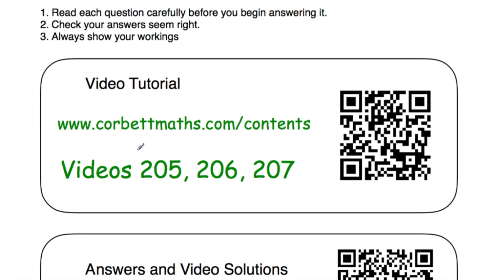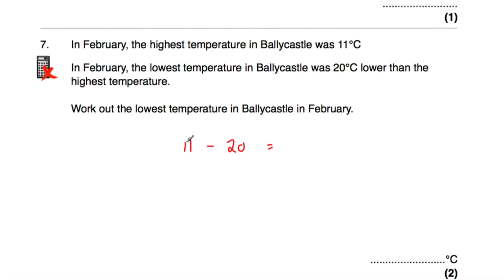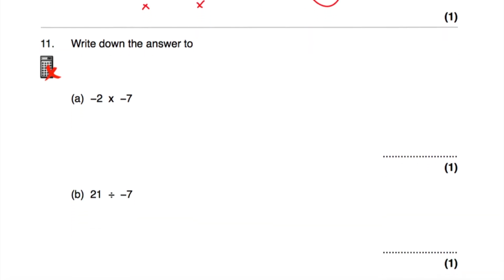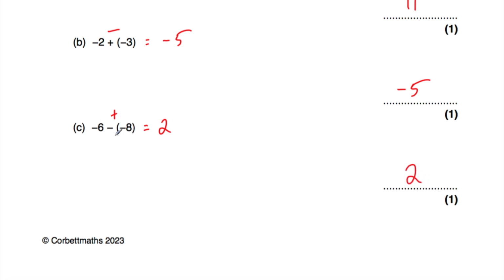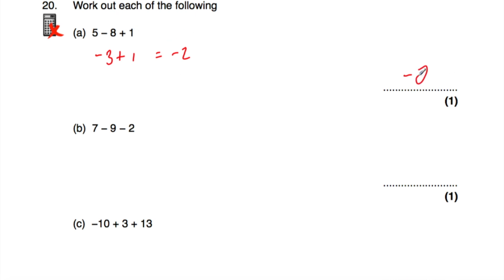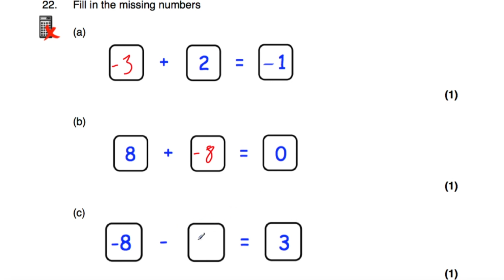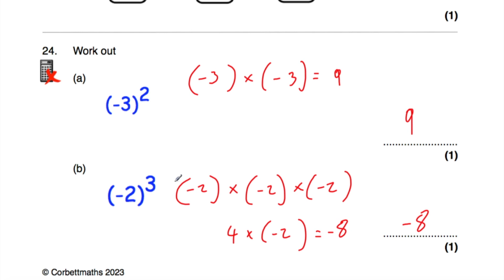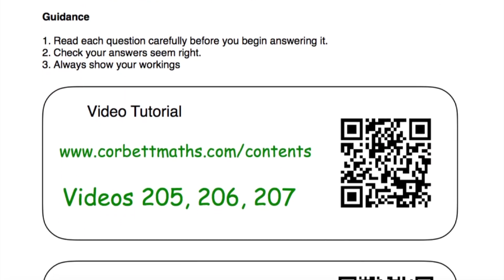Negative Numbers Answers - Corbettmaths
The video solutions for the Corbettmaths Practice Questions on Arithmetic with Negative Numbers.

00:00 - Intro
00:38 - Question 1
01:00 - Question 2
01:34 - Question 3
02:02 - Question 4
02:27 - Question 5
03:11 - Question 6
03:27 - Question 7
04:15 - Question 8
05:26 - Question 9
06:49 - Question 10
07:10 - Question 11
07:52 - Question 12
08:18 - Question 13
08:45 - Question 14
09:16 - Question 15
10:54 - Question 16
11:07 - Question 17
11:30 - Question 18
12:03 - Question 19
13:46 - Question 20
15:03 - Question 21
16:21 - Question 22
17:49 - Question 23
19:39 - Question 24
20:58 - Question 23
22:32 - Question 24
24:08 - Summary